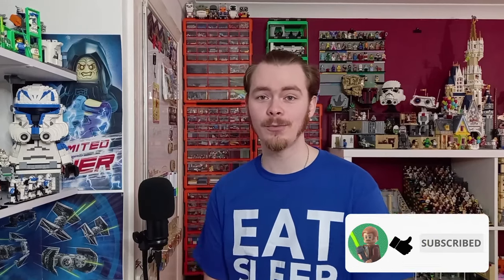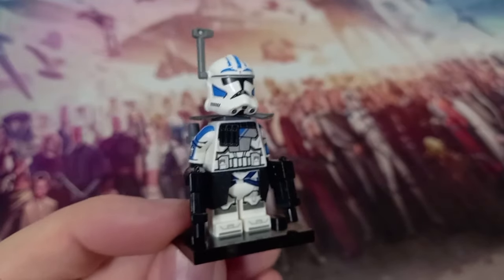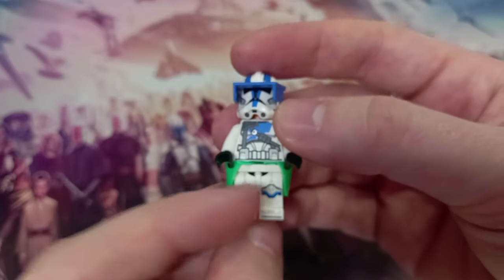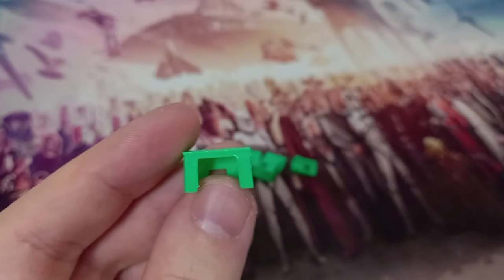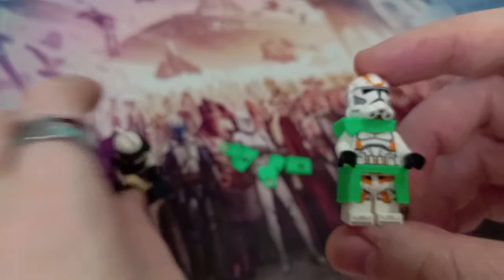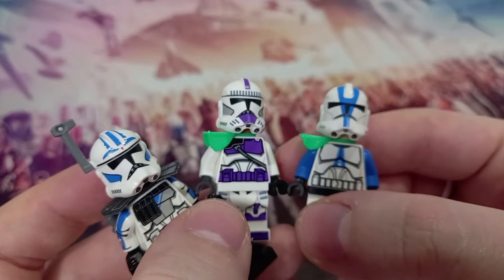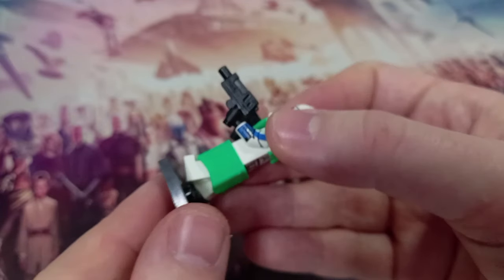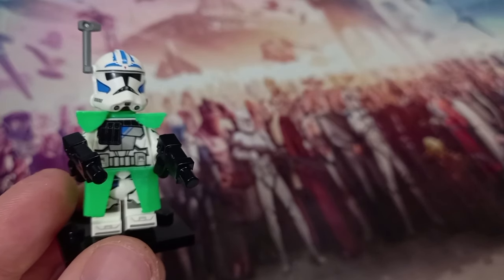3D Printed LEGO Kamas Are A Game Changer For Clone Armies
Vote for your favourite in the community tab!

I really like the look of these 3D printed kamas and pauldrons and will definitely be keeping a few of these on my minifigures with the printing. I also really like the idea of a pack of these available on LEGO as while it does hinder play, they do look great on display. Hopefully, like stickers, we can get the plastic ones back and that gives everyone the choice to have them on or off their figs, similar to the choice of heads in the recent DnD set or the old table football one. Let me know what you think!